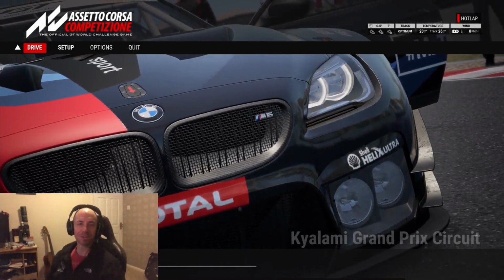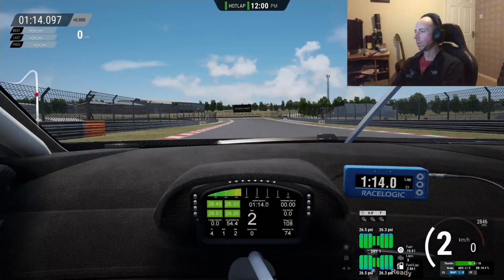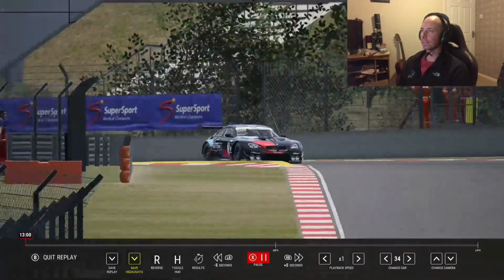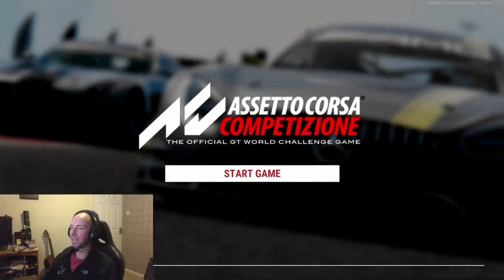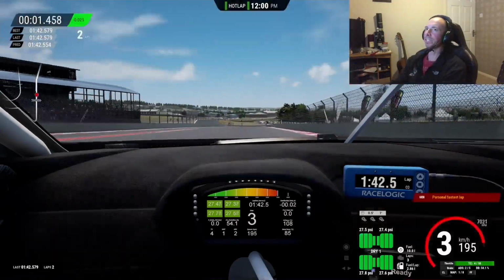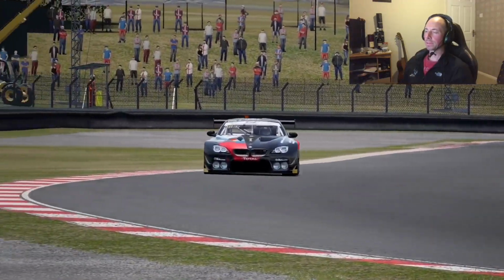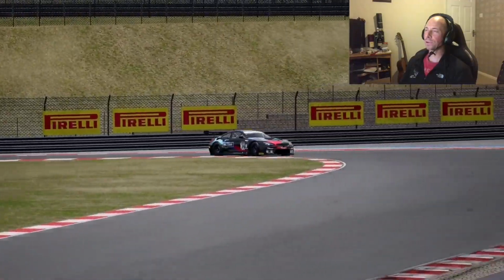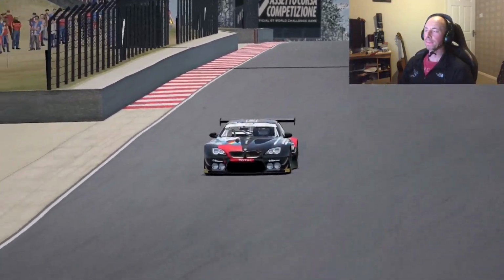Assetto Corsa Competizione on Series X & One X comparison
First let me apologies for some of the glitches when footage is of both laps on each console... probably not the best but my phone really struggled with the 2 frame rates running at the same time during editing.

Testing the game on the series X really does make me think there's a clear advantage having the extra 30 frames. Being more accurate with car placement, not missing braking points and just looking overall smoother to the naked eye really does make a difference.

Below are 5 useful PDF documents to help make playing the game a little easier.

Below are a number of items I use on my own rig and would gladly recommend, plus a few additional items if you’re looking at starting Sim racing.

Pick up a copy of the game below:

Assetto Corsa COMPETIZIONE on Xbox one or PS4
(UK Amazon)
(US Amazon)

Logitech G920 or G29 for Xbox & PS4 Wheel and pedals
(UK Amazon)
(US Amazon)

Fanatec CSL elite starter kit

Car seat with sliders Autostyle

The Microphone I’m using in the video

Lavalier VM40 Lapel Microphone
(UK Amazon)
(US Amazon)